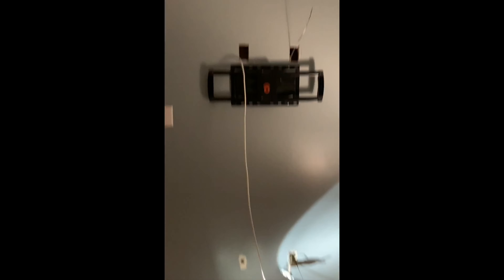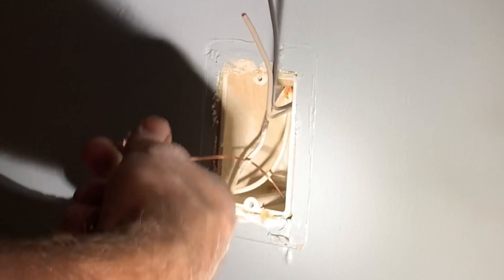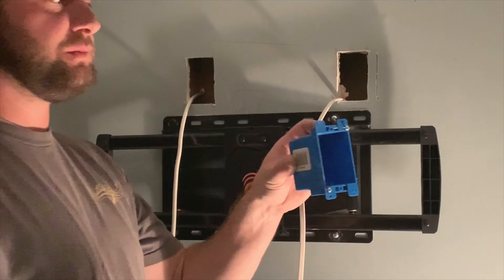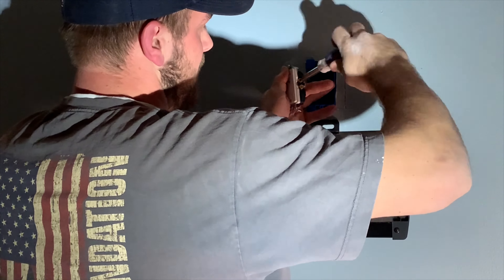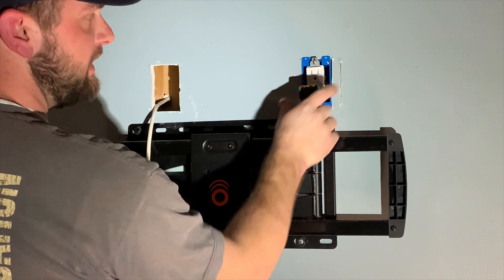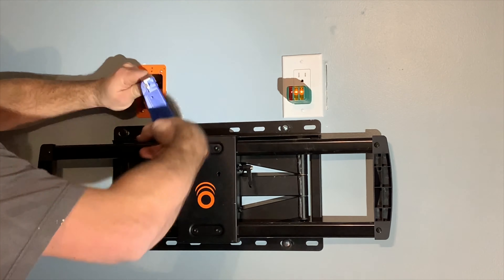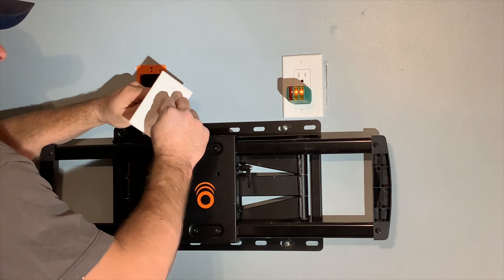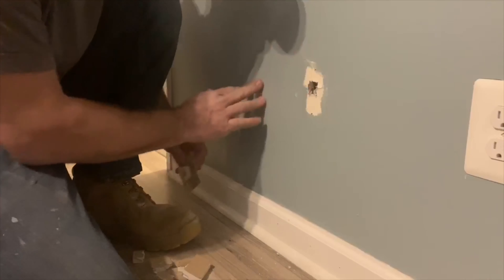How To Move Cable And Outlet Behind Mounted TV